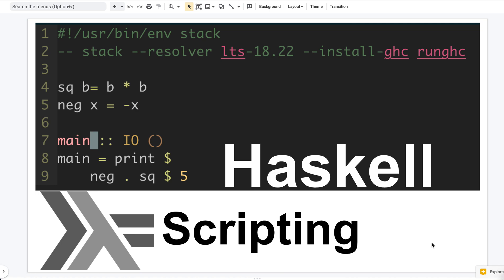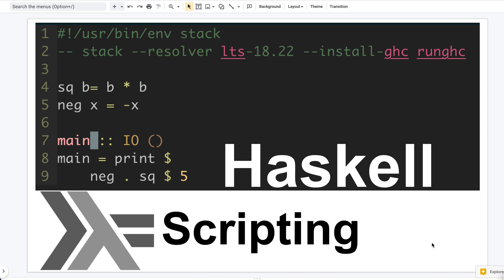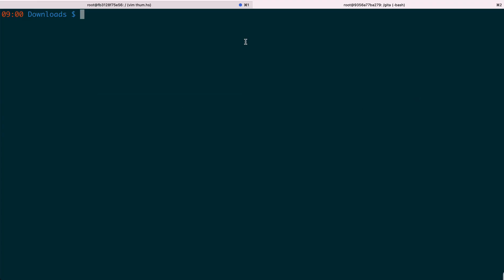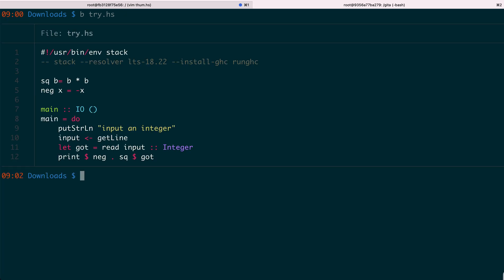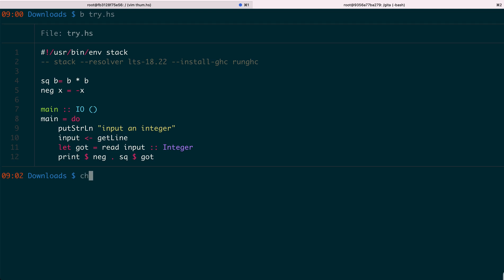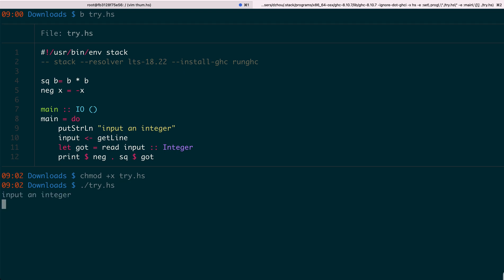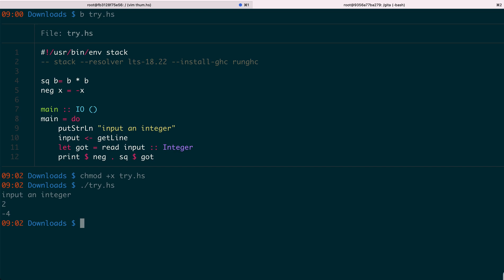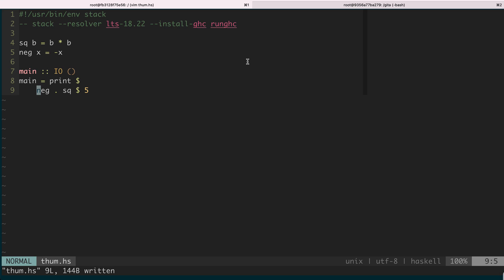Haskell scripting and Vim syntax highlighting